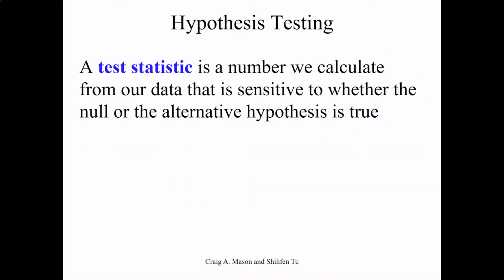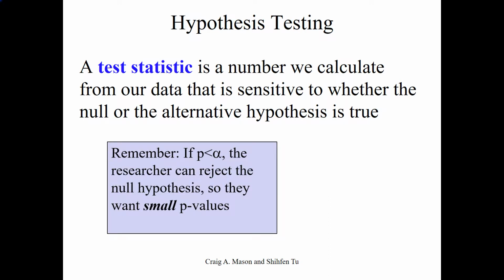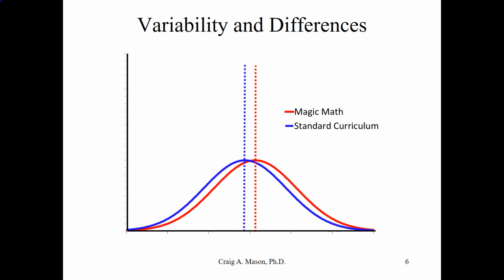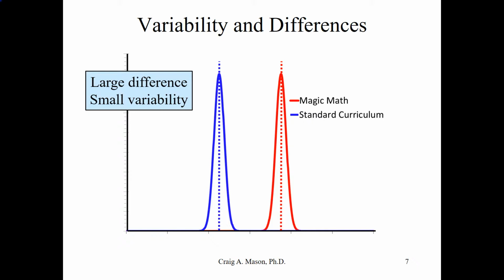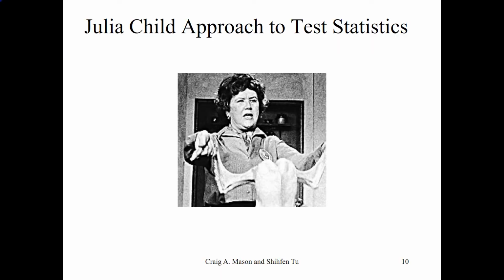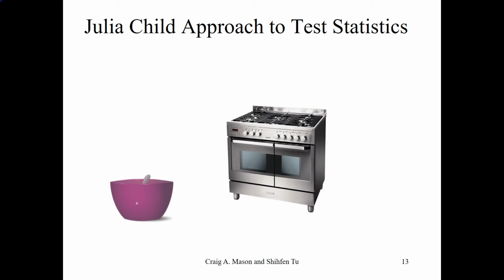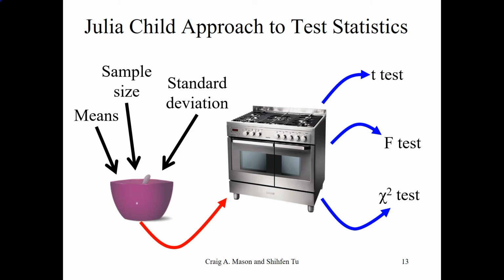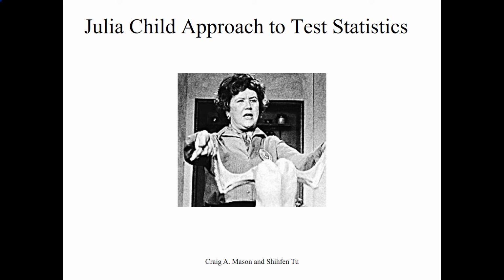Hypothesis Testing Part IV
The fourth of four videos reviewing the process of hypothesis testing.  This video uses Julia Child to discuss how test statistics operate at a conceptual level.